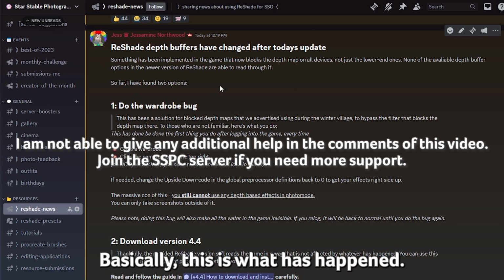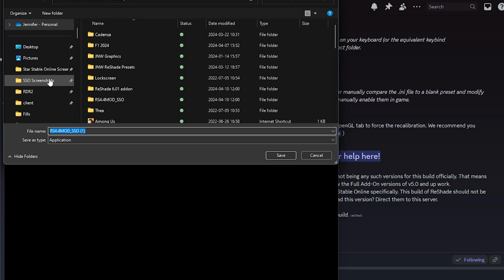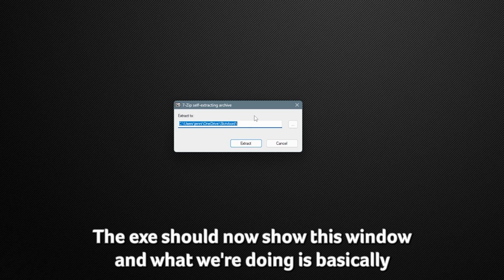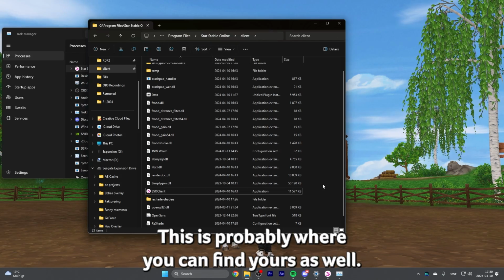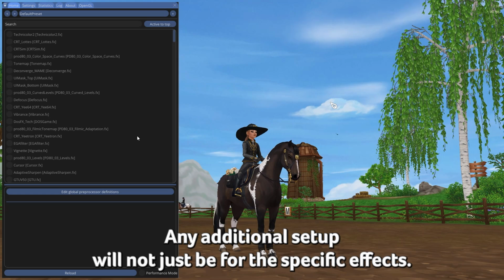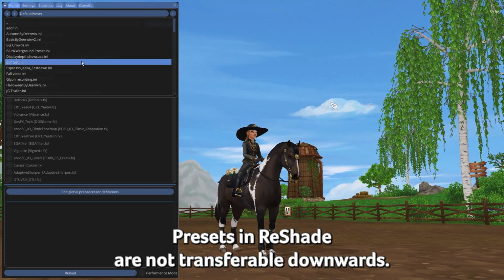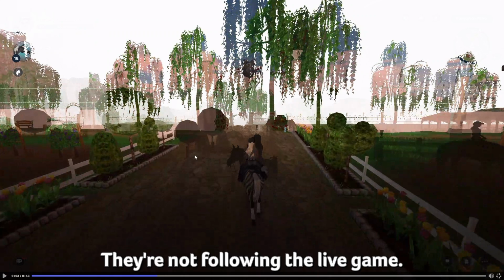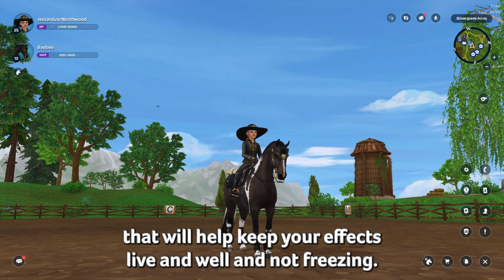ReShade v4.4 in SSO || Tutorial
Another day, another update that breaks ReShade in SSO. At least we have a decent fix
Join the SSPC server to download the 4.4 mod, and for any further help. I can not help you in the comments - it's almost impossible to troubleshoot without pictures.

𝖬𝗒 𝗆𝖺𝗂𝗇 𝗌𝖾𝗋𝗏𝖾𝗋𝗌:
▸𝘔𝘢𝘳𝘴𝘩𝘮𝘢𝘭𝘭𝘰𝘸 𝘊𝘭𝘰𝘶𝘥𝘴 - 𝘑𝘦𝘴𝘴𝘢𝘮𝘪𝘯𝘦 𝘕𝘰𝘳𝘵𝘩𝘸𝘰𝘰𝘥
▸𝘈𝘪𝘳 𝘚𝘵𝘢𝘳 - 𝘑𝘦𝘯𝘯𝘪𝘧𝘦𝘳 𝘗𝘰𝘯𝘺𝘩𝘢𝘷𝘦𝘯

                  𝖩𝖾𝗌𝗌 ♡